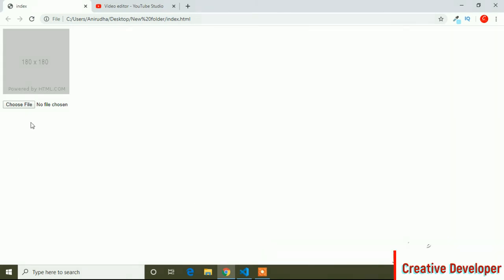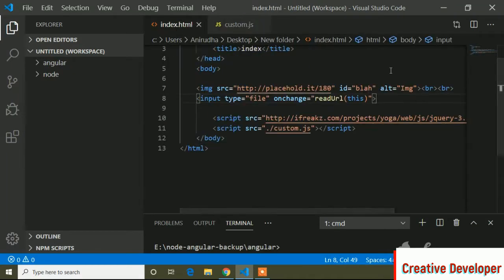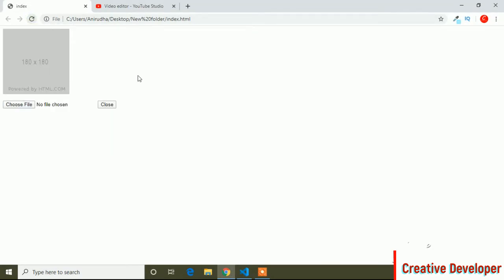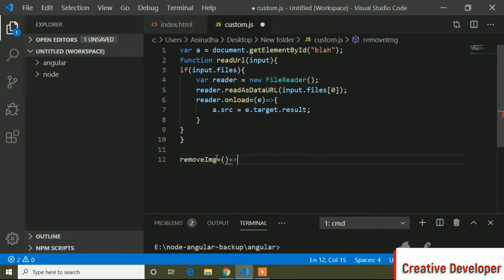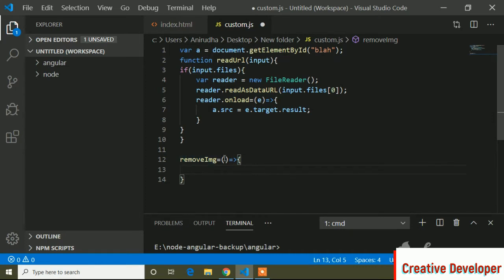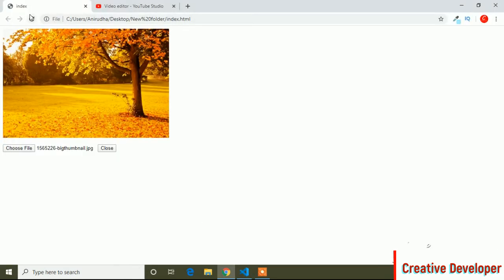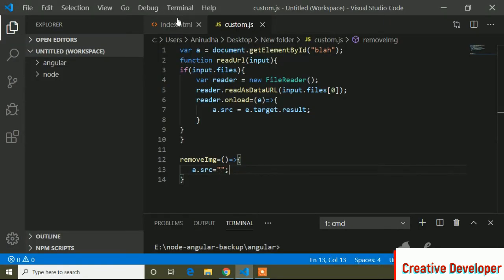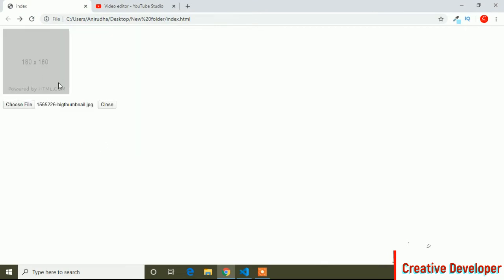Show preview of upload Image and Remove || Javascript || Javascript Tutorial || Display image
In this video I've shown how to remove uploaded image. Previous video I've shown how to show preview of uploaded image. Show at first watch the video how to show preview uploaded image. I've provided the link of this video.